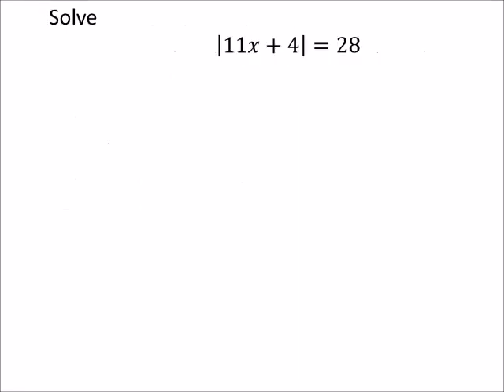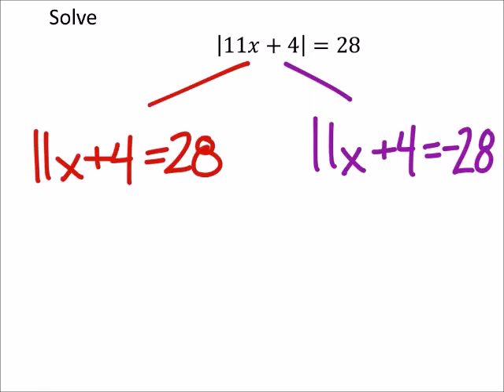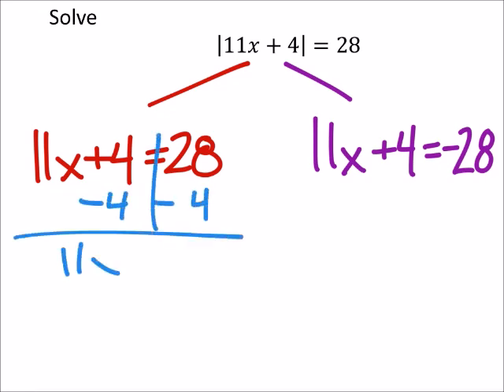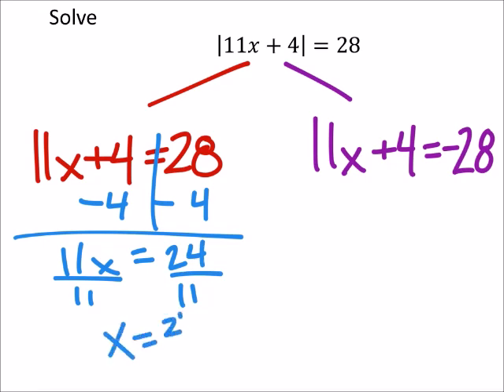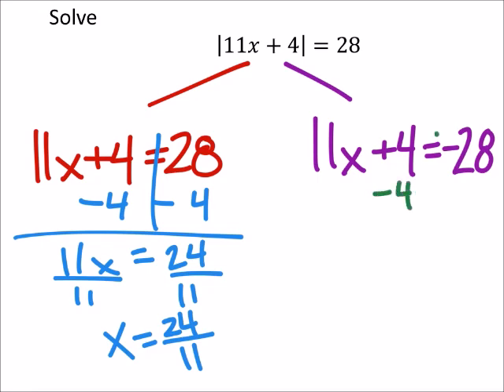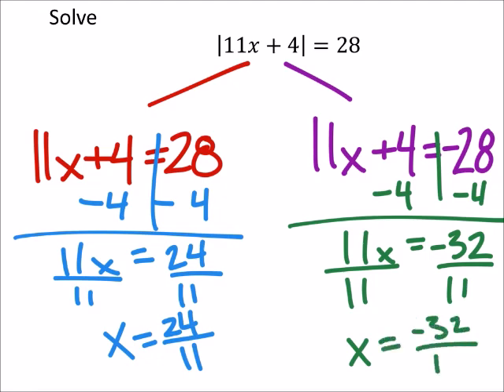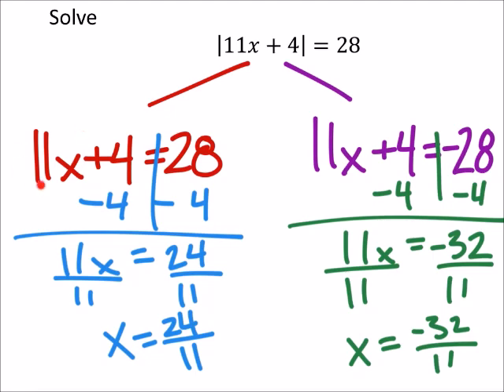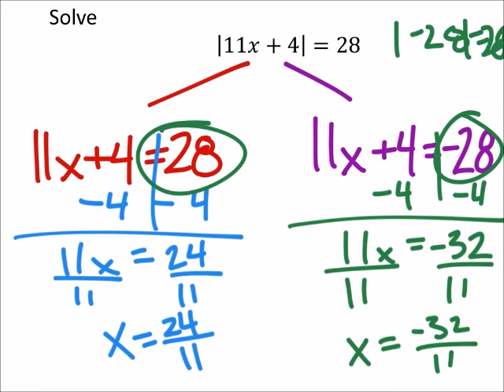How to Solve an Absolute Value Equation: with an Example (a MATH 1010 Problem)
The problem:
Solve
|11𝑥+4|=28

The solution:
x=24/11, -32/11